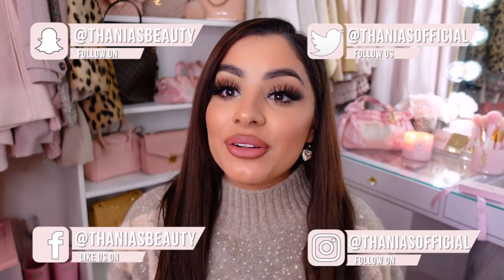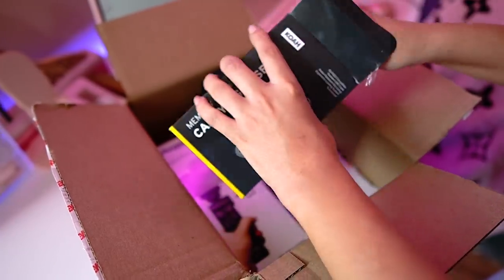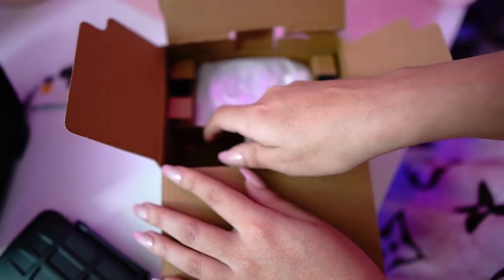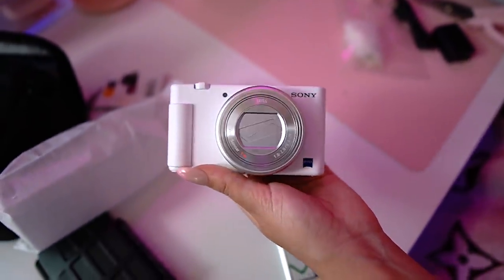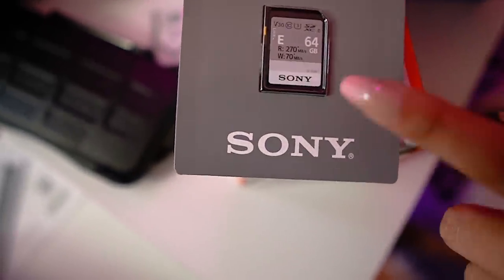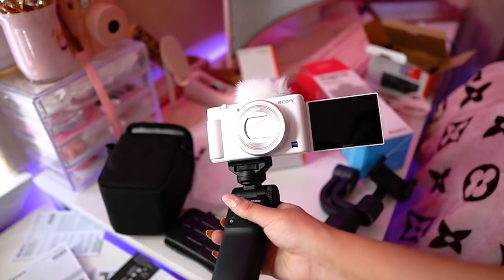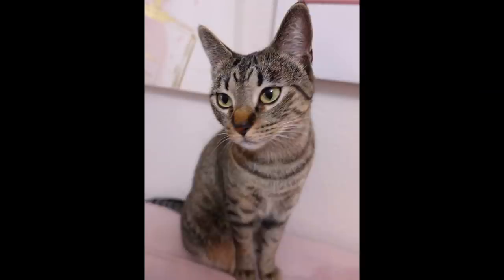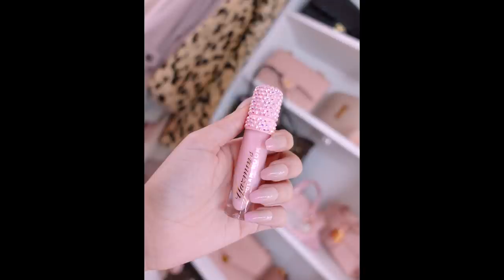GIRLY VLOG - New Vlog Camera Unboxing + GRWM & More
hey pretties! I know todays vlog was a little bit all over the place but I wanted to share my new vlogging camera the sony zv-1. Keep in mind I dont review tech so I will leave some links to more professional and helpful sony zv-1 review and comparison videos below.

SONY ZV-1 KIT
SONY ZV-1CAMERA ONLY
TOTAL: $800-$1000 WITH KIT

my a6400 has no stabilization unless you purchase a stabilized lens. the auto focus is good but not as great as the zv-1. and the mic is also superior on the zv-1. vloggingcamera cameraunboxing sonyzv-1

my current a6400
Lens I use on my a6400
Mic I use on my a6400
cage to mount mic on the side
TOTAL: $1500+